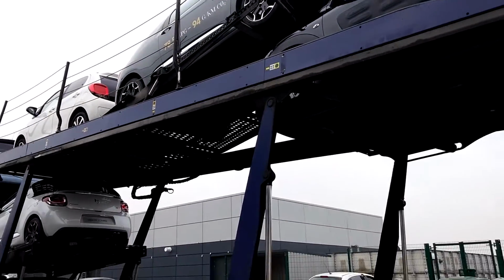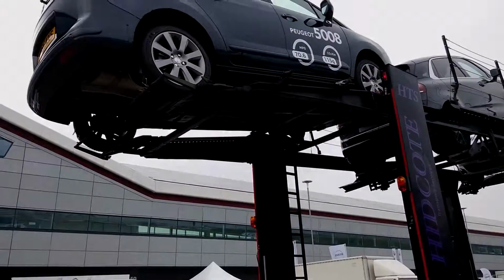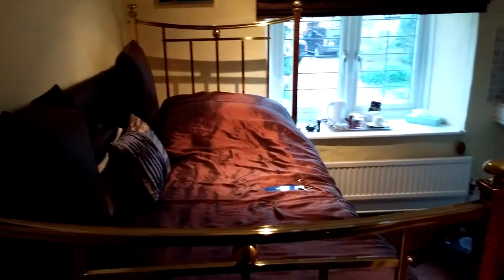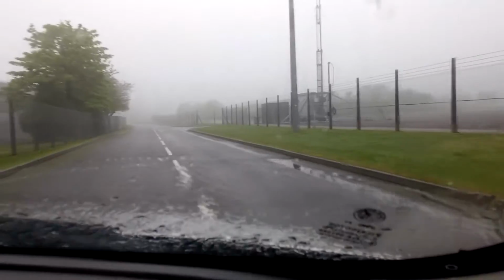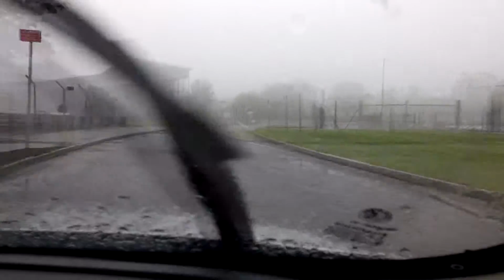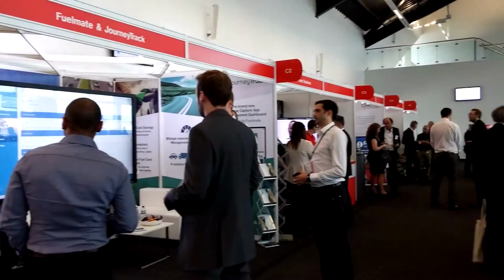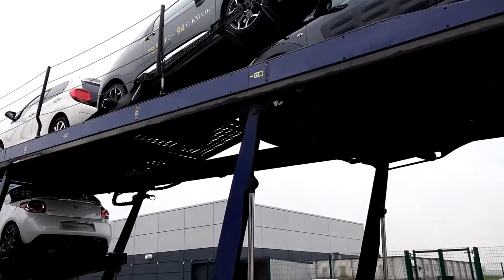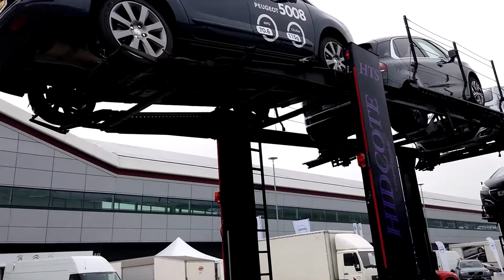Fleet World 2016 - At Silverstone F1 Grand Prix Circuit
Do you have a company that uses fleet vehicles? Well then you need to visit Fleet World!

Meet many manufacturers from the automotive industry such as: BMW, Mazda, Mercedes, Alfa Romeo and more...